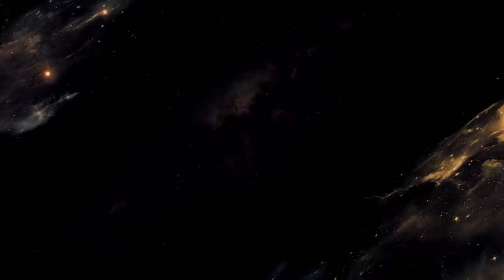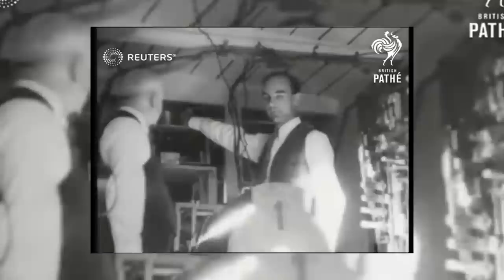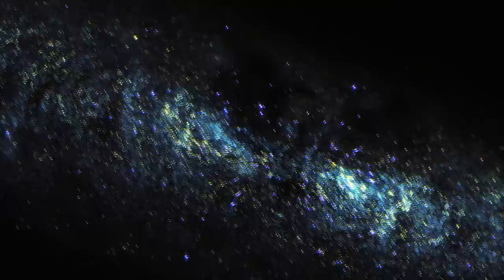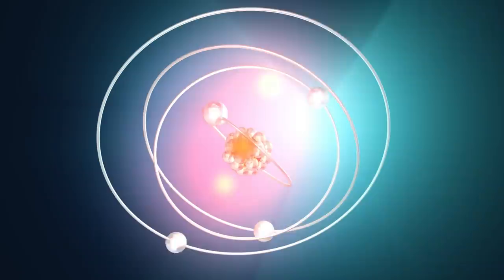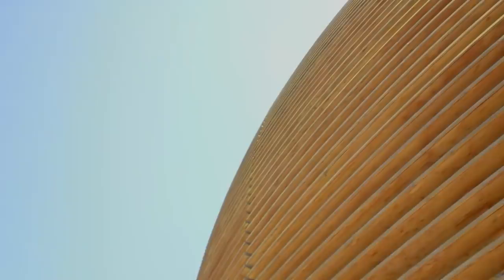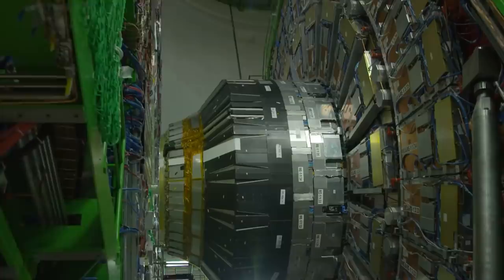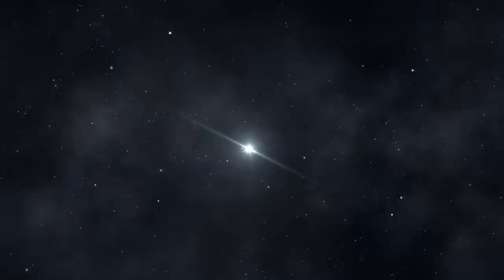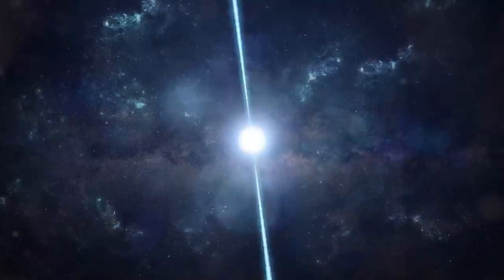Physicists Finally Reveal the Terrifying Truth About Antimatter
Antimatter is the rarest, most expensive, and misunderstood thing in the universe. While there are many strange unexplainable things in the universe, this one is almost too fascinating to be real. Not only is it one of the longest standing mysteries, it also holds key answers to the origins of the universe and why everything is the way that it is.

Welcome back to Factnomenal and for today’s video we take a deep dive into the terrifying truth about matter’s mysterious, bizarre twin— antimatter.